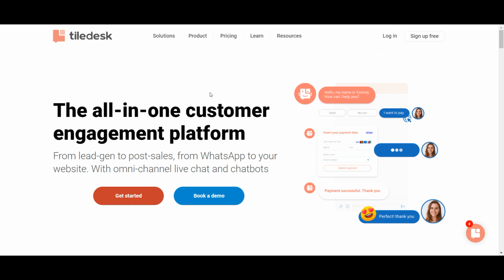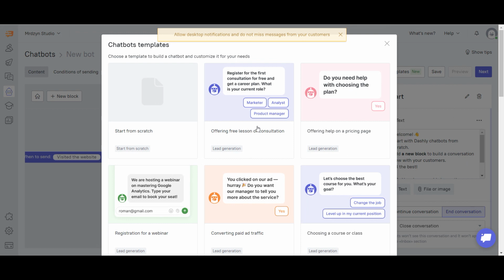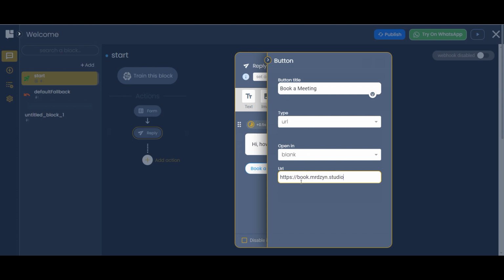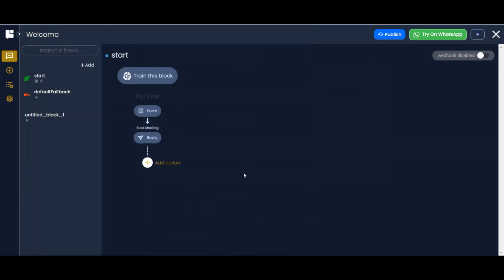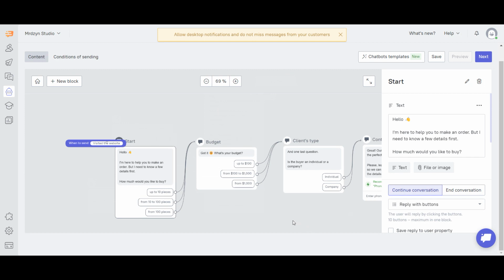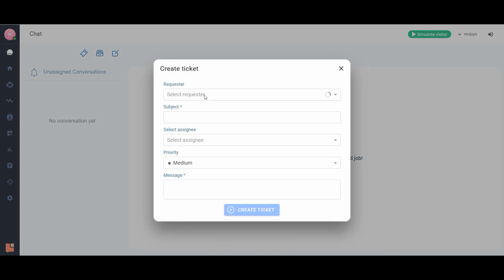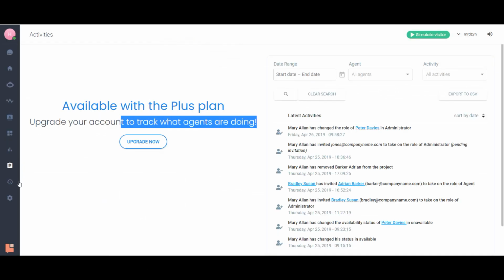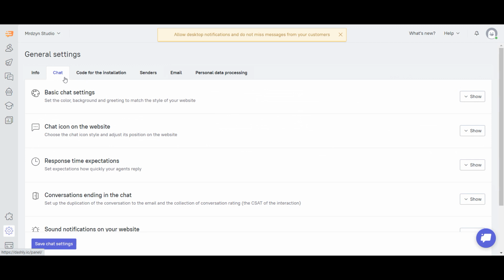Website Owners: Talk to your Customers 24x7 with Live Chatbot using Tiledesk and Dashly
In this episode of LTDJunkie, we are going to do a faceoff between 2 Live Chat / Chatbot Platforms - Tiledesk and Dashly

00:00:00 - Introduction
00:00:38 - Overview of Lifetime Deals (LTD)
00:01:02 - Reviewing Tile Desk
00:01:37 - Exploring Tile Desk Dashboard
00:02:29 - Tile Desk Templates
00:03:09 - Dashly Playbooks
00:03:43 - Dashly Chatbots
00:04:30 - Comparing Templates
00:04:54 - Creating Chatbot in Dashly
0:10:03 - Simple Actions with Chatbot
0:10:31 - Publishing your Chatbot
0:10:45 - Choosing a Chatbot Template
0:11:03 - Leads QualificationTemplate
0:11:44 - Business Owner
0:11:49 - LinkedIn
00:19:54 - Dashly Features
00:20:25 - Installation and Store
00:21:07 - Configurations and Branding
00:21:54 - Installation
00:22:05 - Canned Responses and Triggers
00:22:29 - Project Settings
00:23:13 - Multiple Projects with Tiledesk
00:24:17 - Conclusion

Tiledesk

Dashly

or watch the video episode at